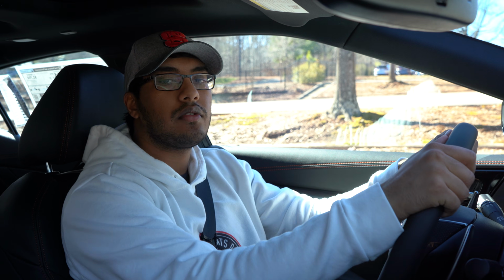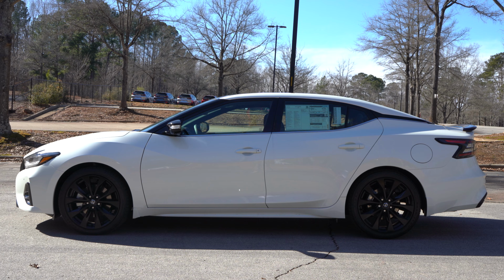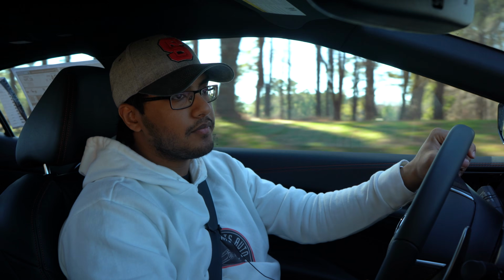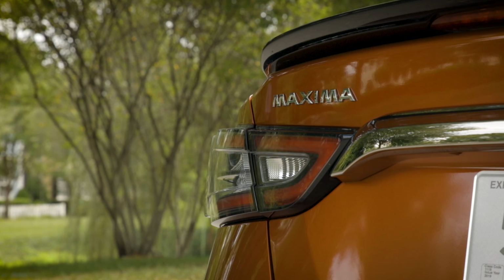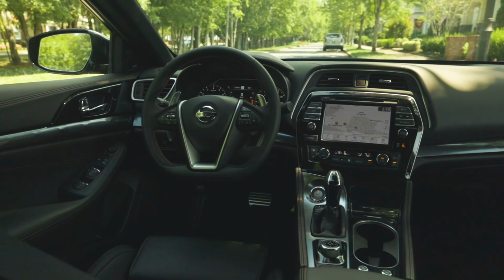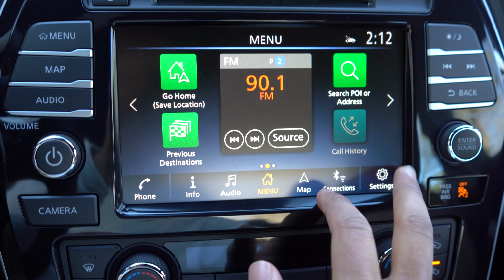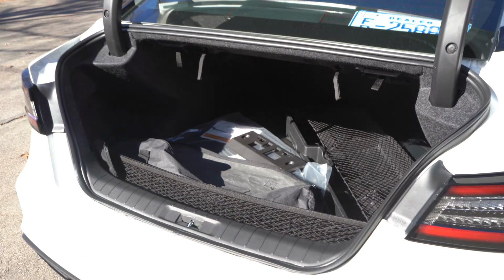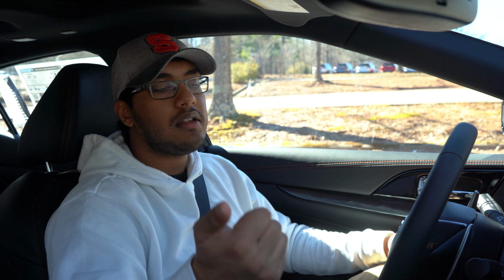2021 Nissan Maxima SR Review...Deserves More Credit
2021 Nissan Maxima SR Review featuring one of the few remaining V6 sedans. The Nissan Maxima always put an emphasis on "sport" but is this CVT transmission vehicle a true sports sedan?

I really enjoyed my drive in the 2021 Nissan Maxima SR trim. The SR is also the trim I would personally purchase with this vehicle as it provides many key features. Would you choose the Maxima over competitors like the Toyota Camry V6, Honda Accord 2.0l, Kia K5, Mazda 6 Turbo, or even something like the Acura TLX?

Special thanks to Leith Nissan in Cary NC and Casey Landis.

Video Chapters:

00:00 - Intro

01:16 - Exterior
01:51 - Drive
11:32 - Interior, Features, & Space
18:28 - Conclusion